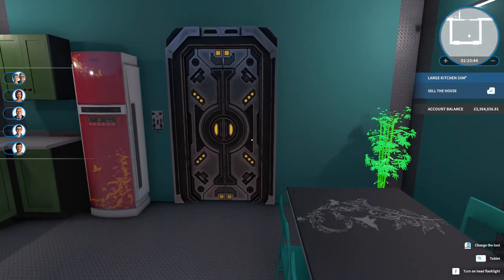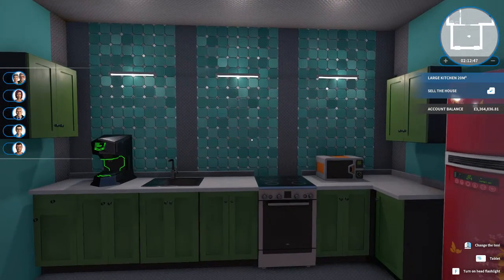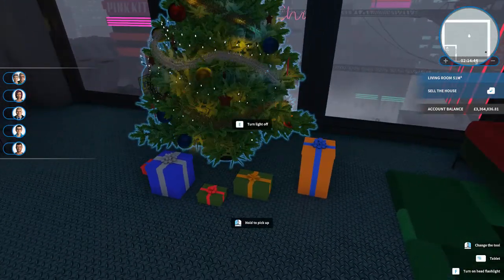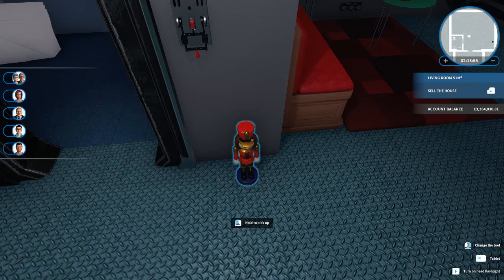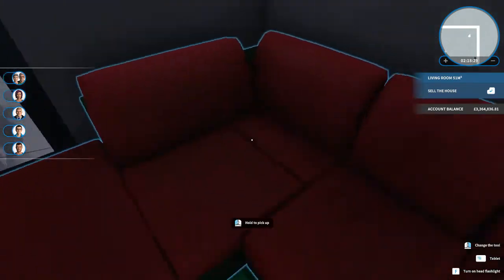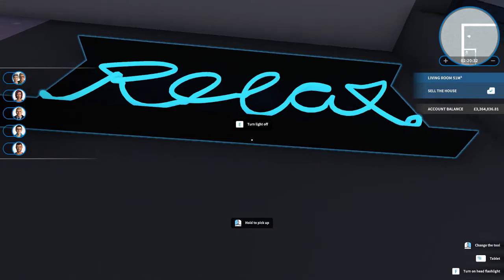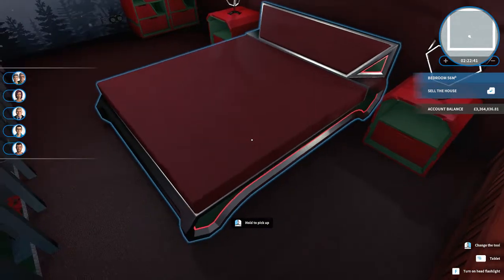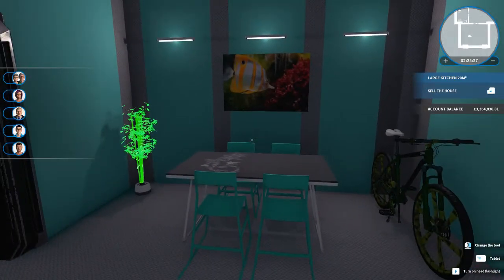Christmas in Neo-Tokyo Hacker Loft - House Flipper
Happy Christmas everyone.
Enjoy this tour of my Christmas version of the new Hackers Loft in Neo-Tokyo.

SoftKitty99.